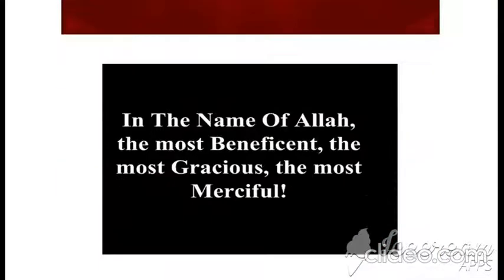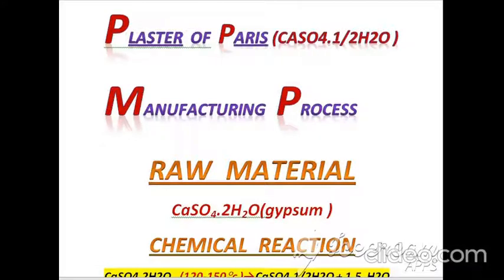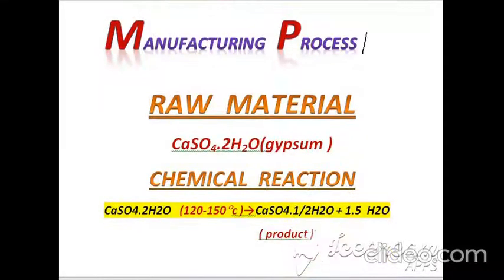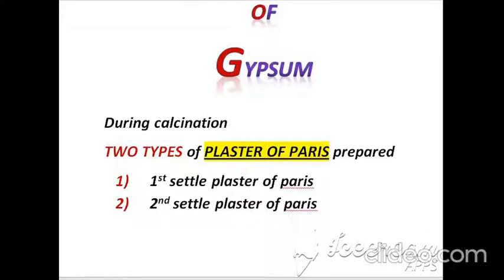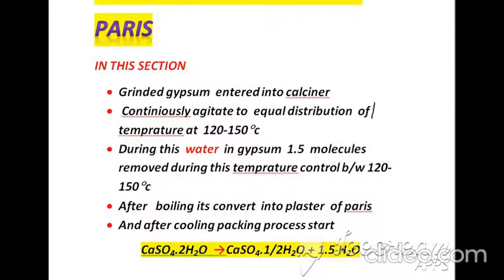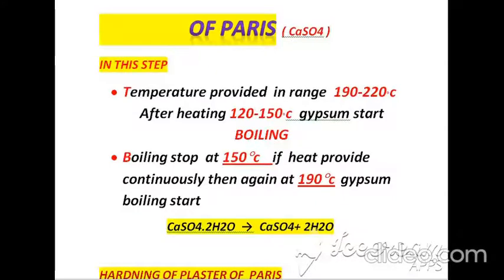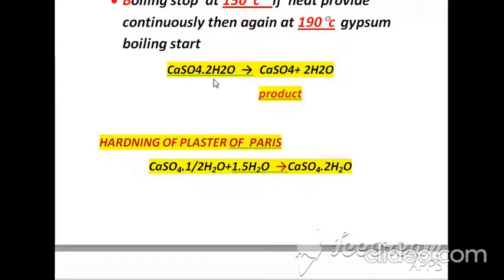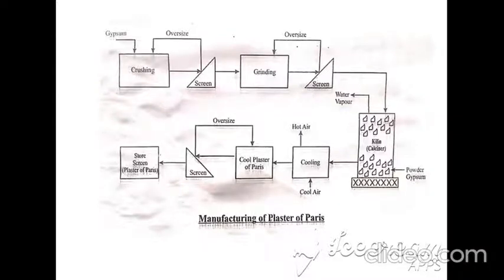Plaster Of Paris Manufacturing Process | Plaster Of Paris (Caso4. ½ H2O)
class 10 chemistry plaster of paris (caso4. ½ h2o)

In This Video I Am Presenting How To Manufacture Plaster Of Paris
Plaster Of Paris Manufacturing Process
1) Raw Material Plaster Of Paris
2) Chemical Reaction Plaster Of Paris
3) Manufacturing Steps Plaster Of Paris
4) Process Flow Diagram of Plaster Of Paris